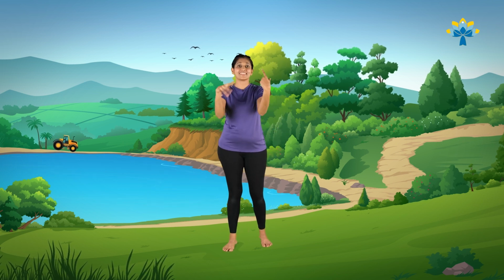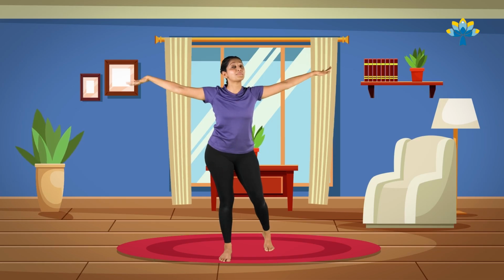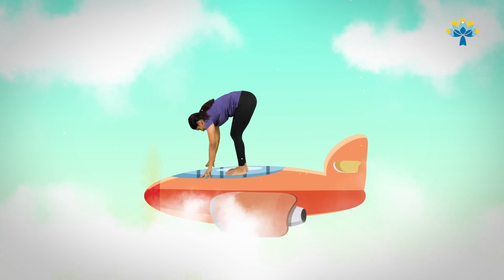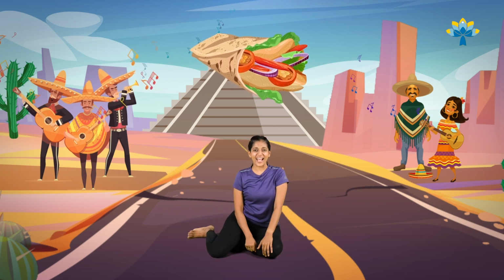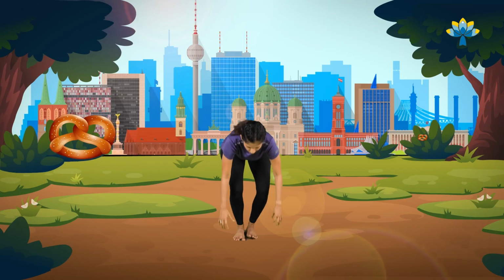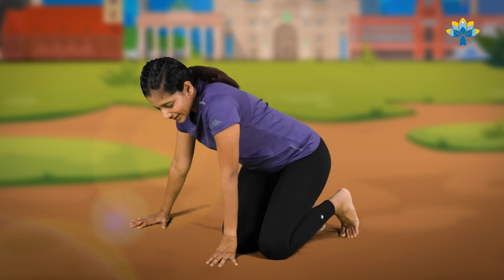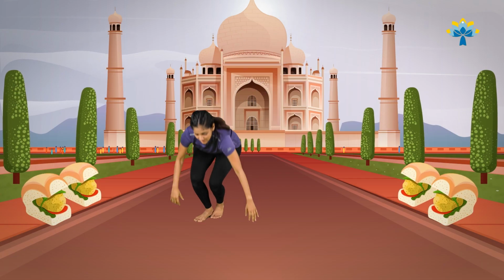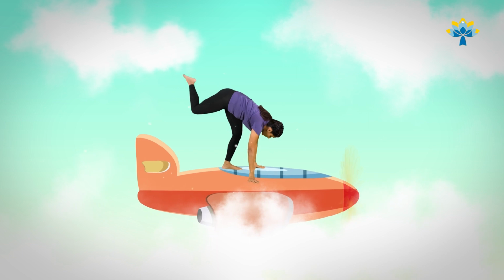Yoga for Kids | Around the World Food Adventure 2 | Stories for Children | Yoga Guppy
Join Rashmi on a Food Adventure as we travel to Mexico, Germany and India, learn the languages and eat the food from these places.

CREDITS
Production & Animation by Caliac Studios